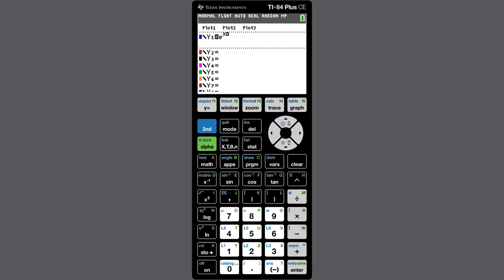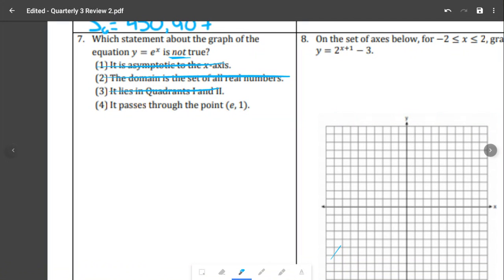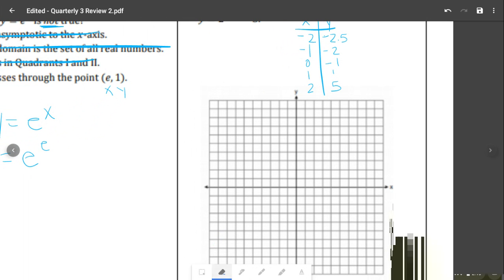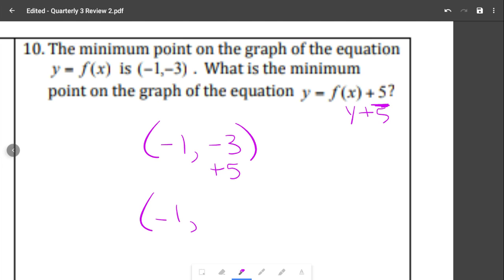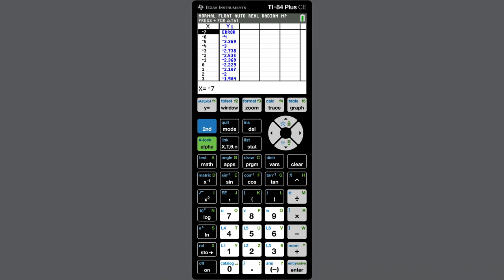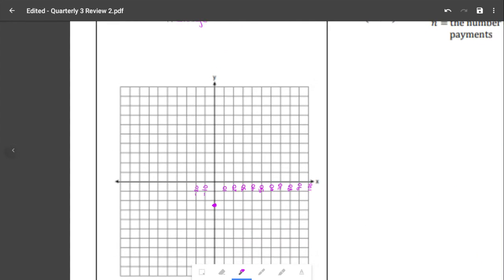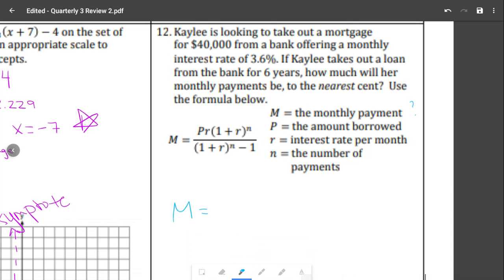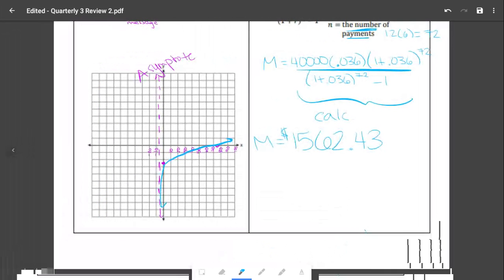Quarterly 3 Review 2 s 7-12